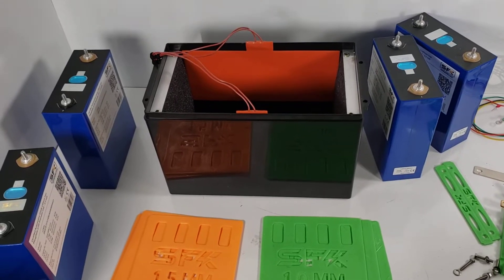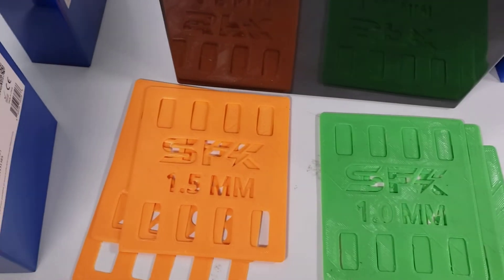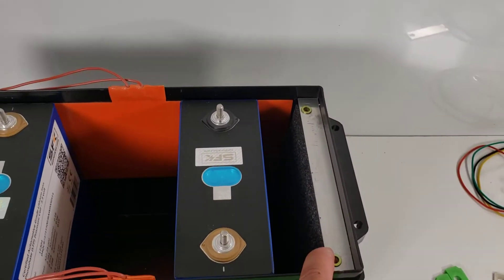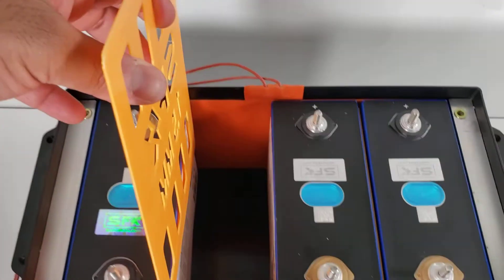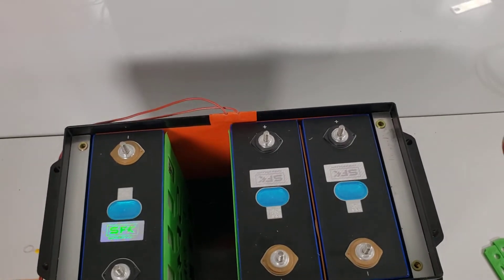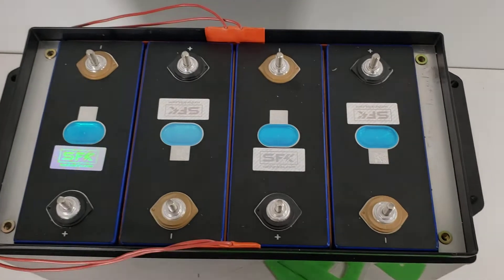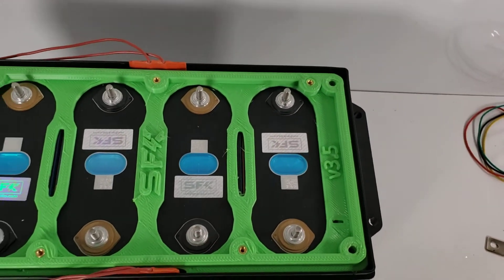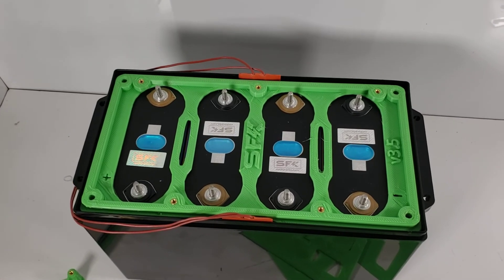Sun Fun Kits V3.5 KIT Preview (available by late June 2022).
Coming soon version 3.5 of the SFK KIT.
All v3.5 will included heating pads & cell separators for easier installs. V3.5 Cell Ready & Ready to Build kits will utilize the SFK-200 V2 BMS with built in heater port and support for 4s series connection (48v).